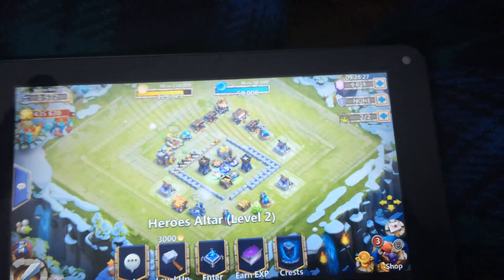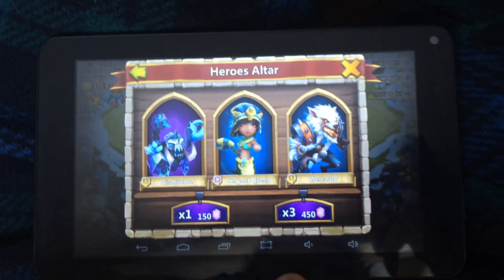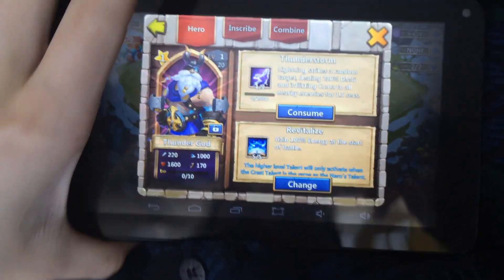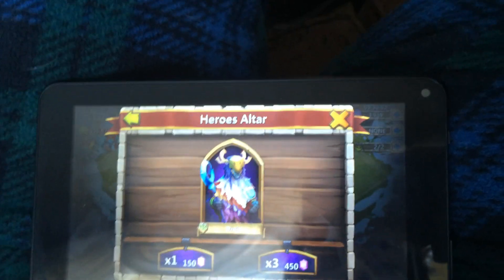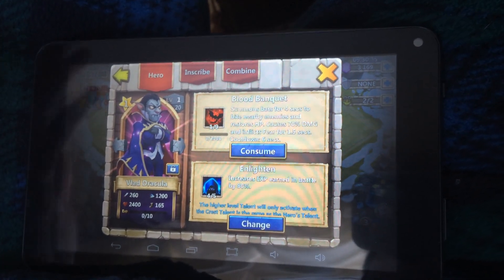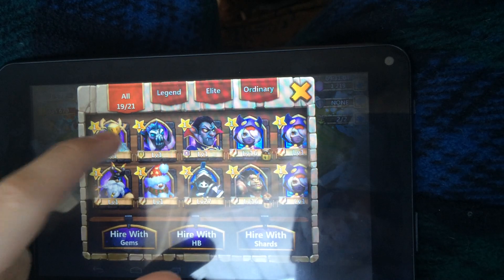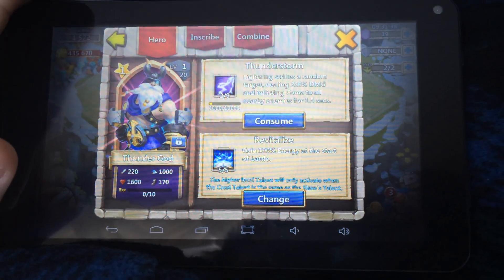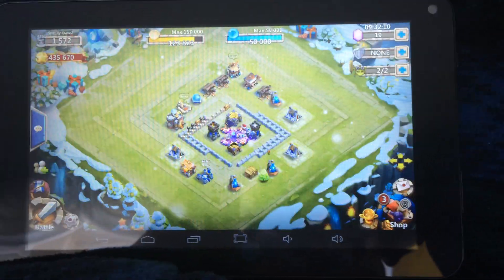9K gems for Pixie! (Super Lucky)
Watch the video to see some of the amazing luck I get, seriosuly I've never been so lucky in my life, check it out! Just me rolling 9,000 gems for pixie but I get some of the luckiest stuff ever. Castle clash!